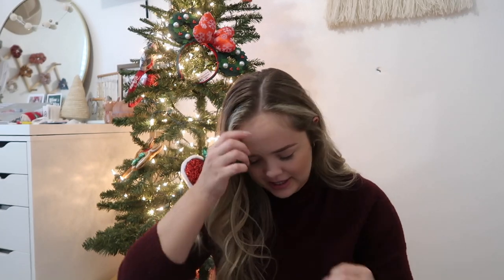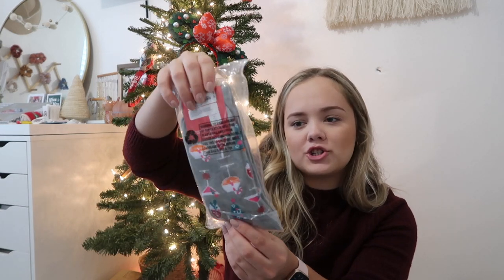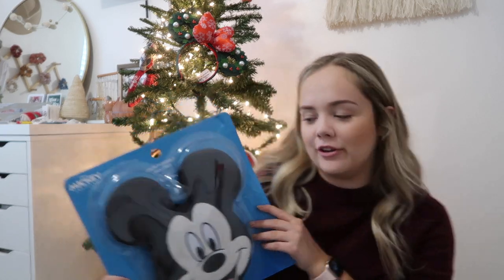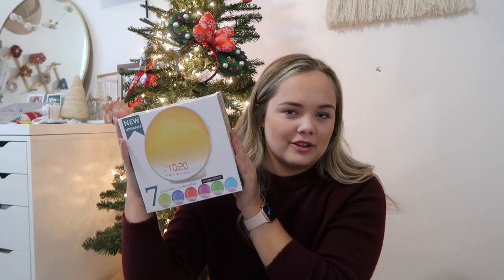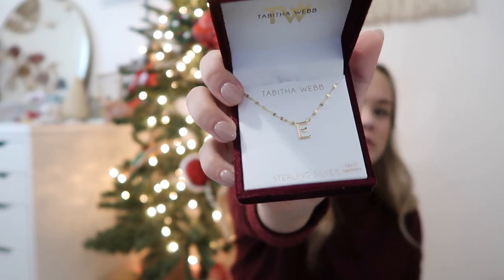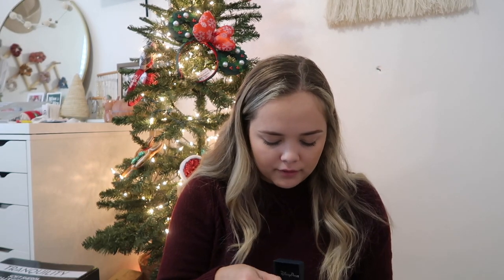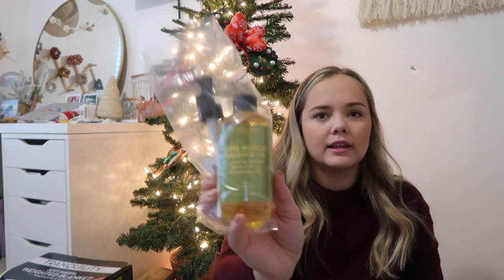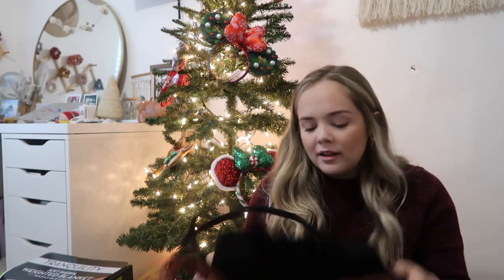WHAT I GOT FOR CHRISTMAS 2021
finally! long long long awaited for me at least haha hope you guys enjoy